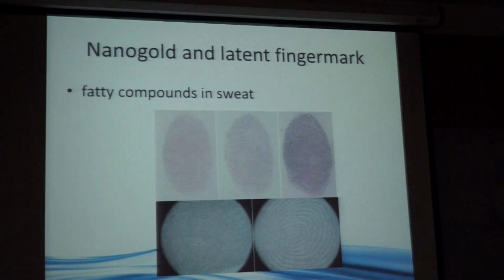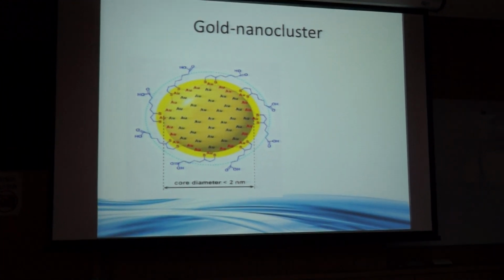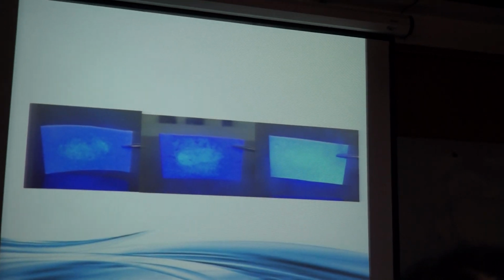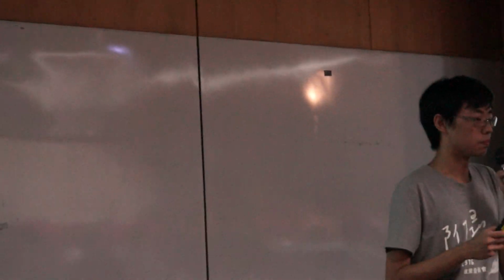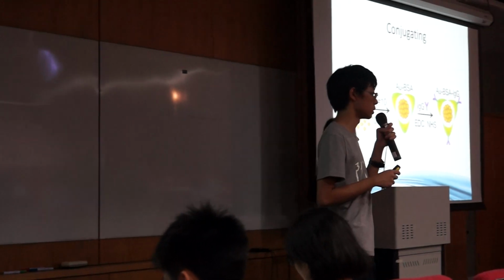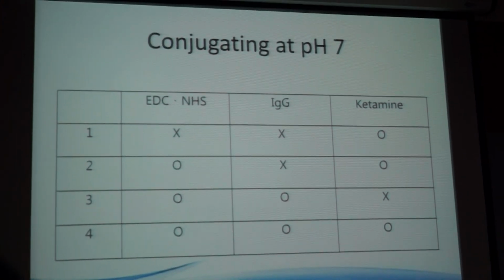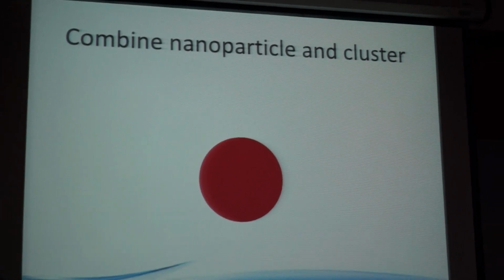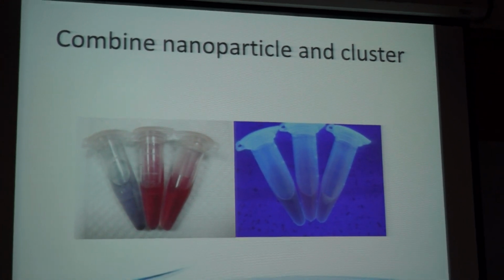王愷的專題研究--奈米金應用於潛指紋檢測之研究